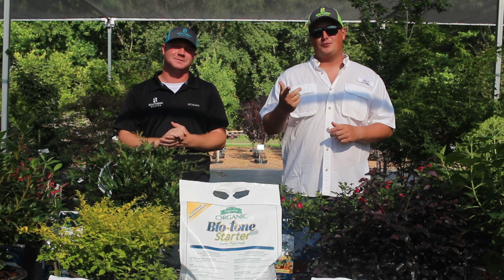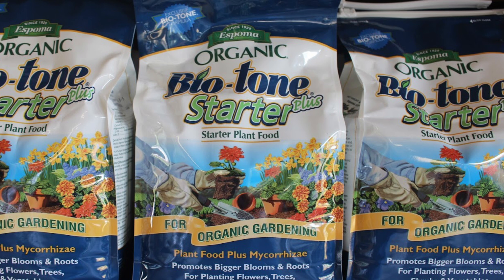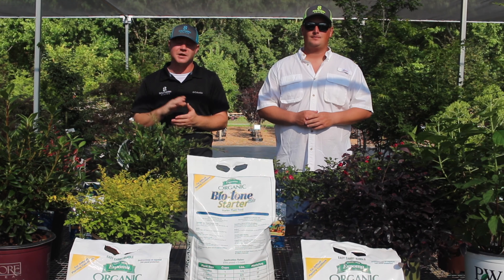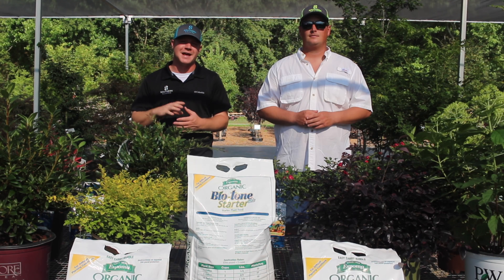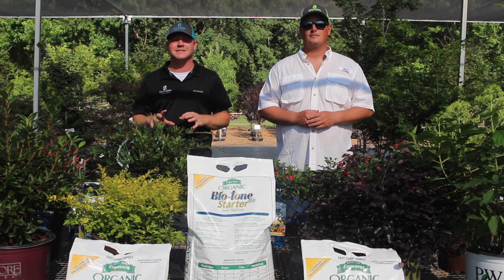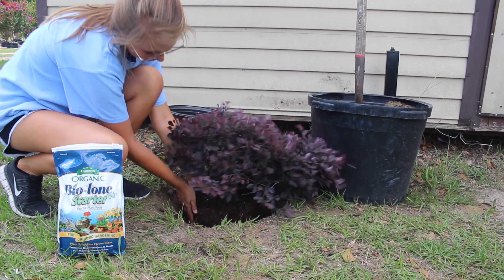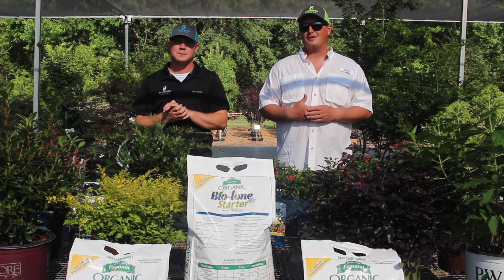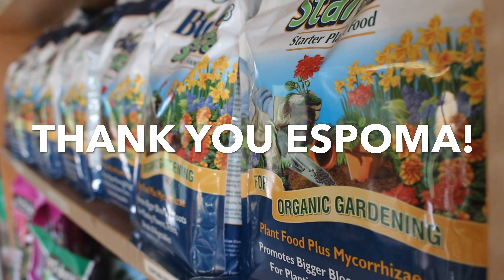SouthernScapes Endorses Bio-tone Starter Plus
Watch the SouthernScapes team from Statesboro, GA explain why Bio-tone Starter Plus is the ultimate starter plant food.